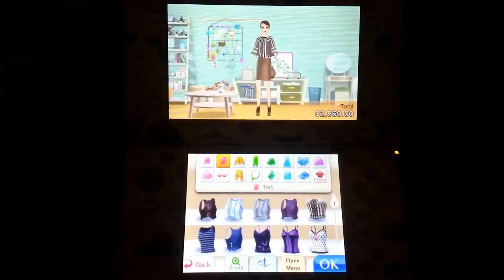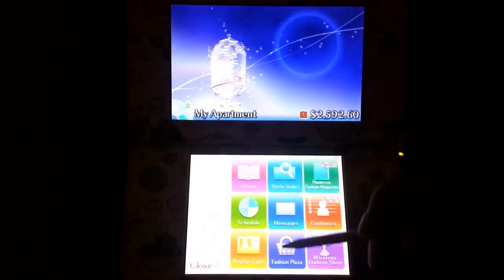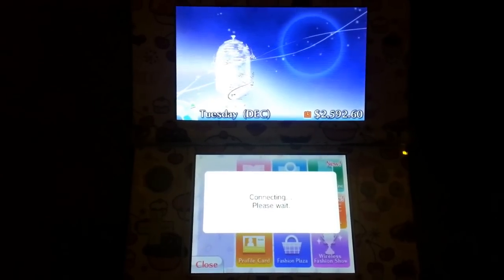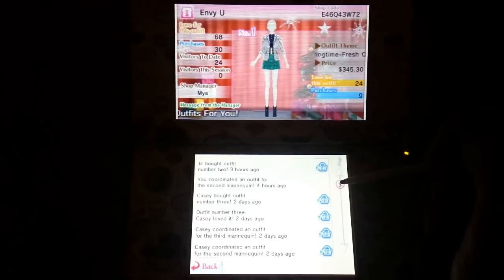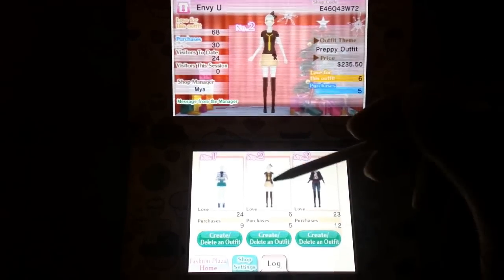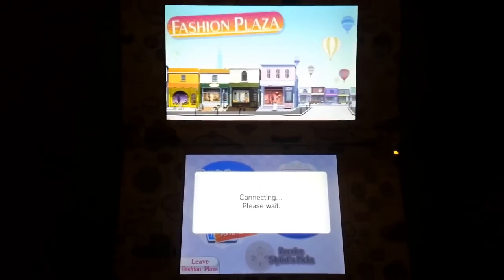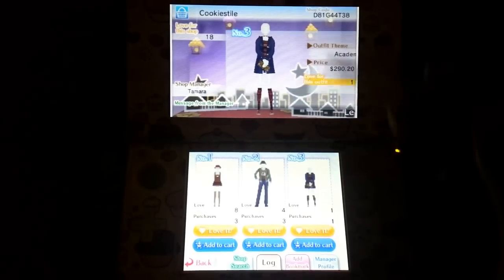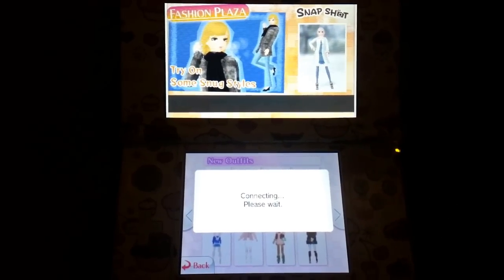Style Savvy Trendsetters [Fashion Plaza]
Just showing you guys the Fashion Plaza online!

Shop Code: E46Q43W72